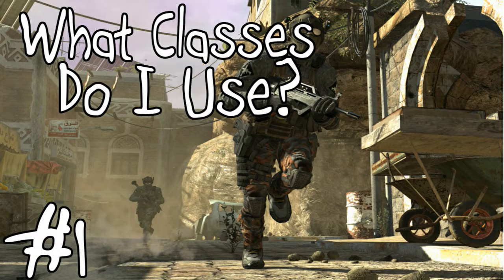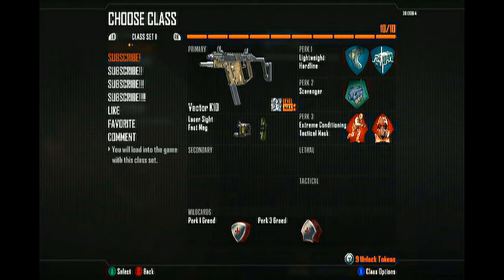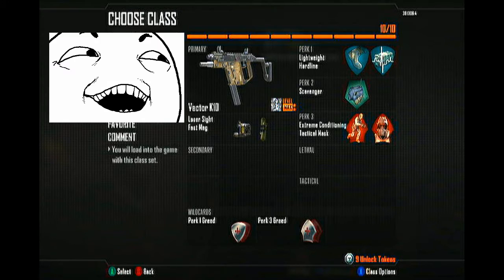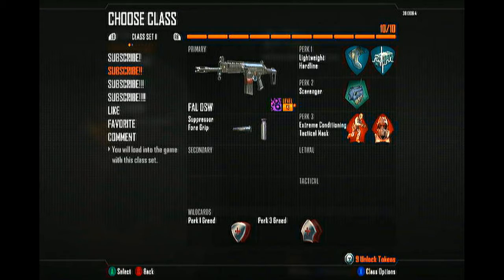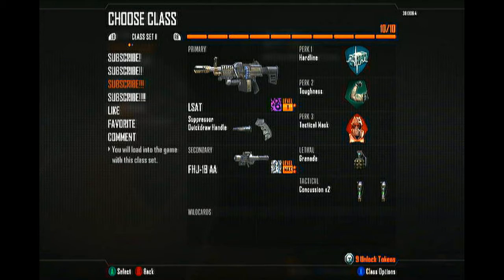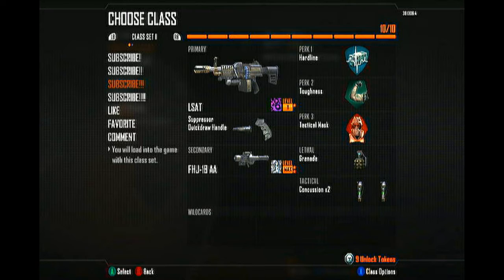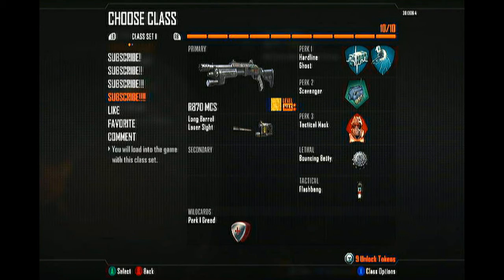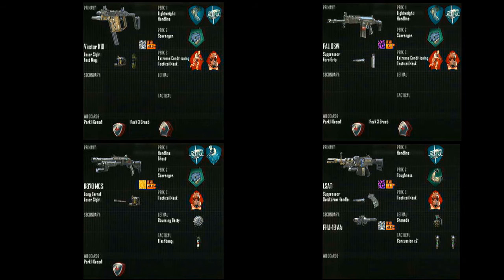Call of Duty: Black Ops 2 - Best Class Loadouts (In my opinion)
Hey guys, in this video I cover what classes I use most of the time in Black Ops 2.